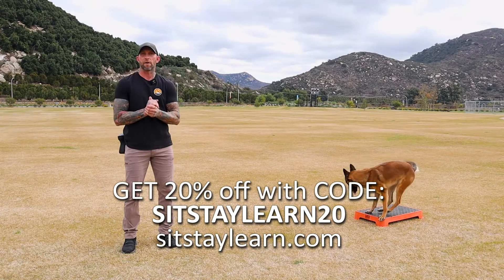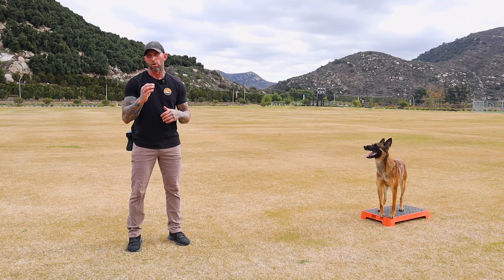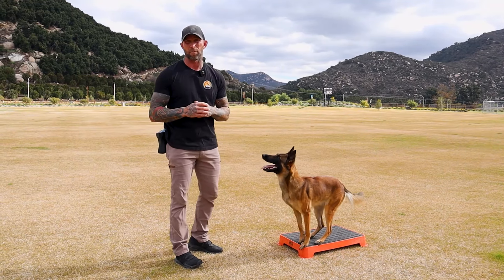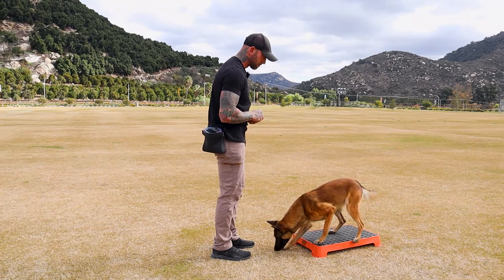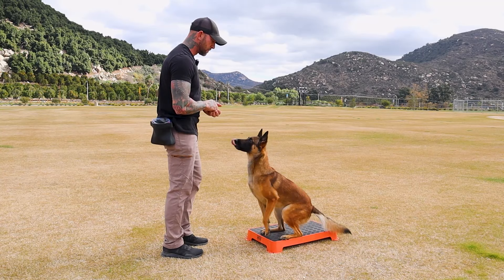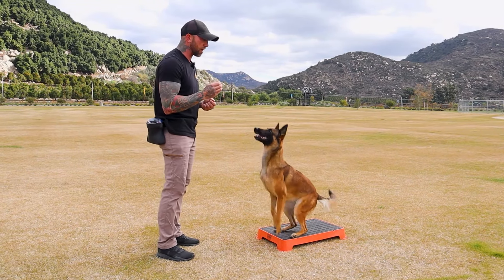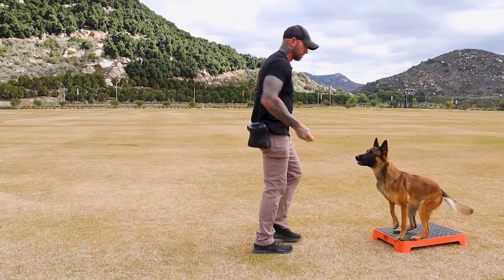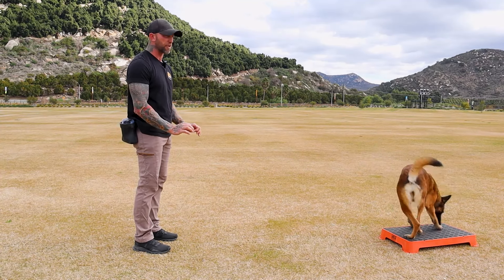Dog Training Basics - Teaching Your Dog to Stay by Dustin Winn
This Dog Training video teaches how to train your dog to stay in place.

This clip is from Dustin Winn's "PARTNERS IN TRAINING: ADVANCED MARKER METHODS FOR ENHANCED HANDLER ENGAGEMENT" dog training video available here:

Sit Stay Learn is dedicated to bringing together the best Dog Trainers and experts in the world for you to learn from. Brought to you by the same team behind the hugely successful BJJ Fanatics, Fanatic Wrestling and Judo Fanatics websites: We decided to bring to the Canine Enthusiast Community together and share the knowledge of the best teachers in the world with as many people as possible.